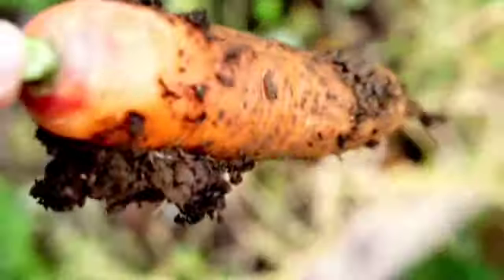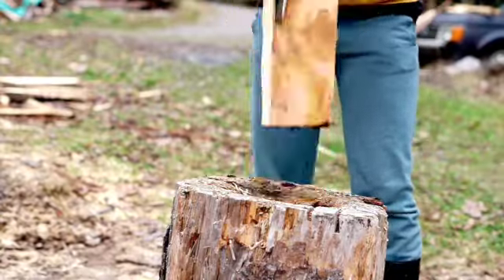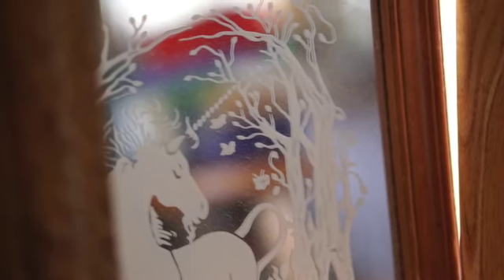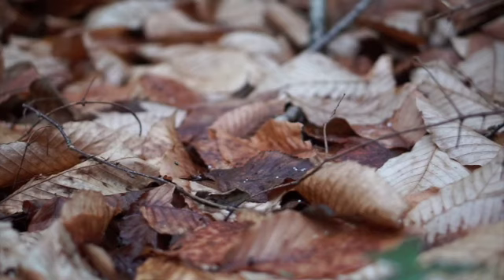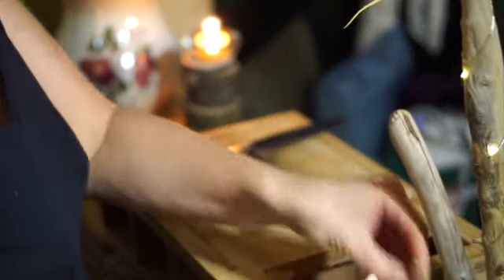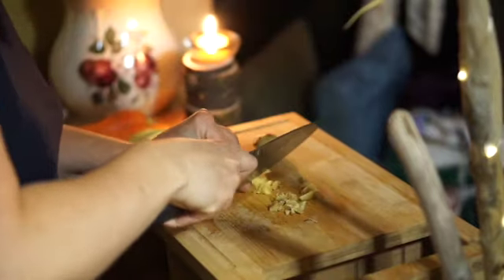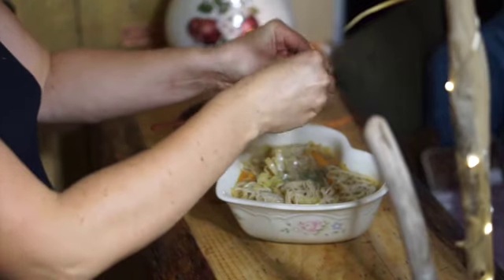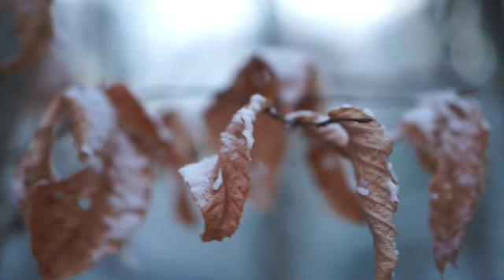a week in the life of an off grid artist : discovering my witchy ways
autumn is quickly turning to winter and many things are changing.
the garden is reaching a new phase and the ground is becoming covered in frost and snow. it's time to make art, chop kindling and create nourishing food. it is time of reflection of a season come and gone.